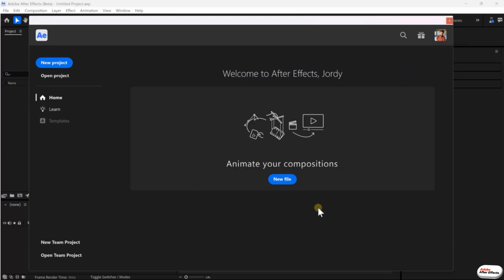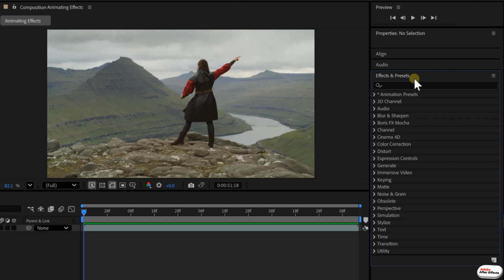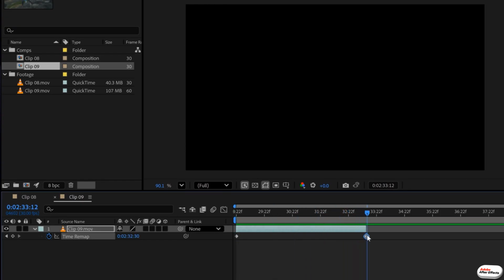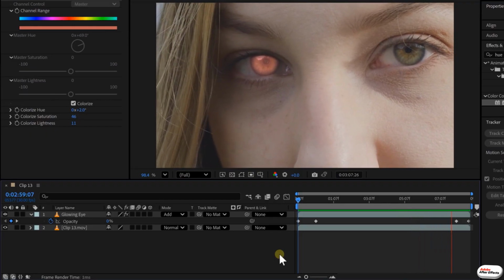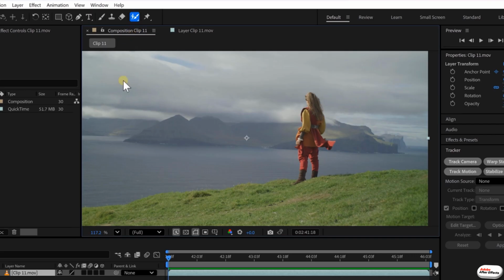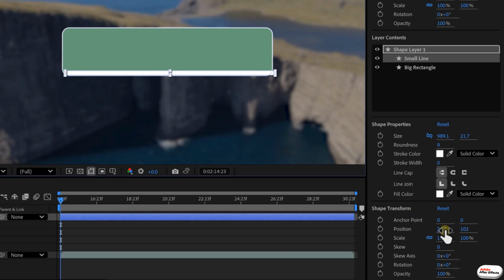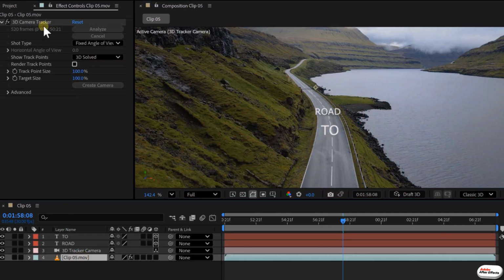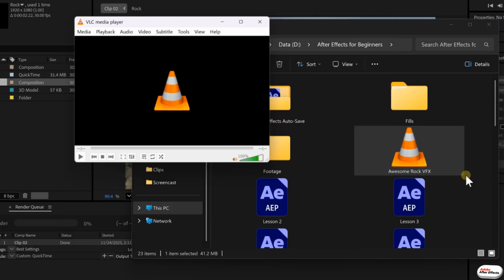| Adobe | After Effects | Beginners | Training | 1/1 |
Adobe After Effects for beginners focuses on mastering keyframes, shape layers, text animation, and 3D compositing, tailored for motion graphics and VFX creation.